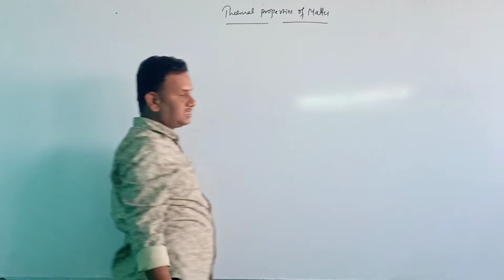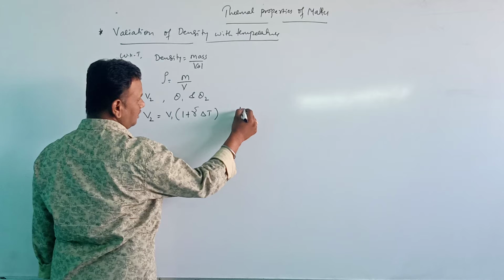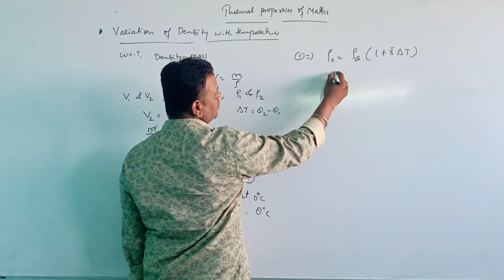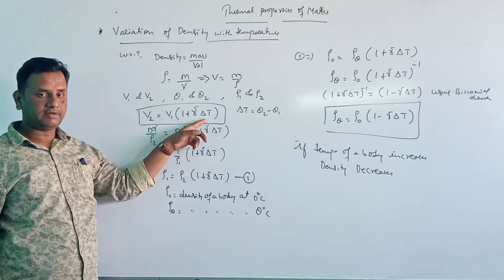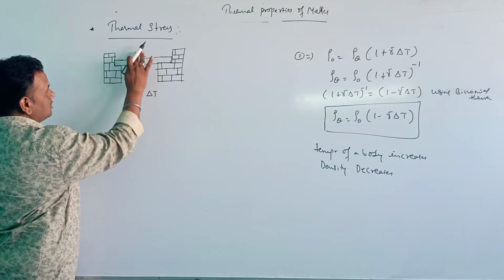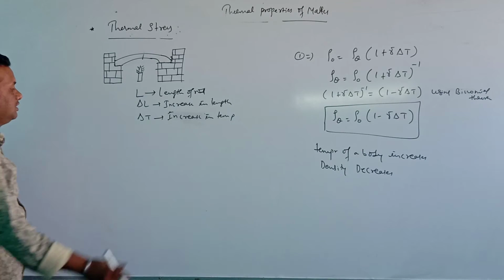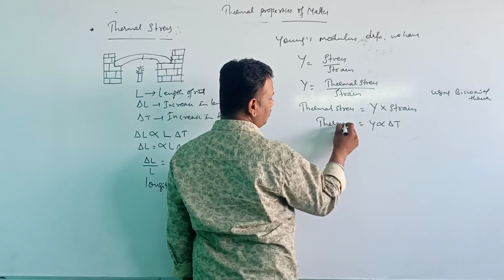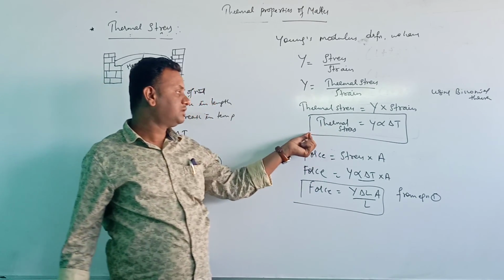PHYSICS: THERMAL PROPERTIES OF MATTER Part 5 (Pu 1st year)